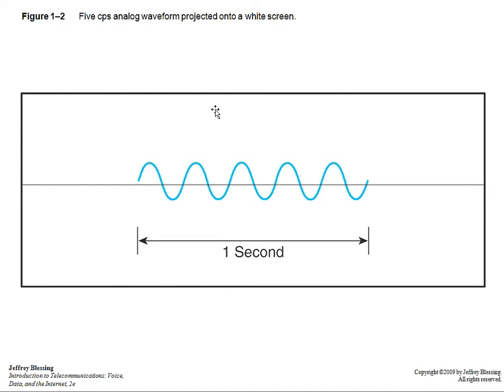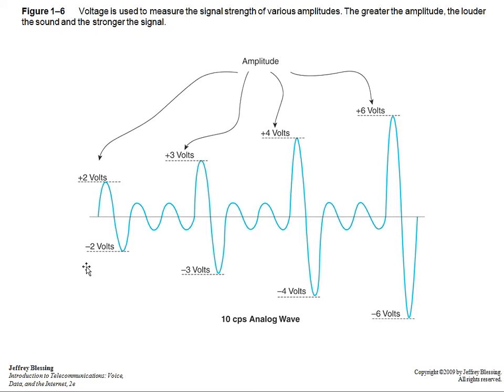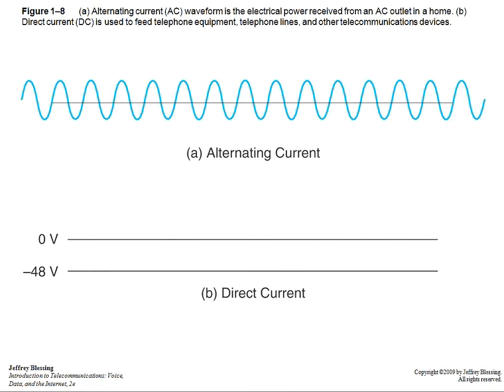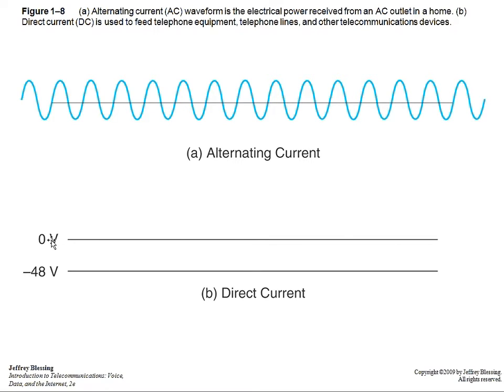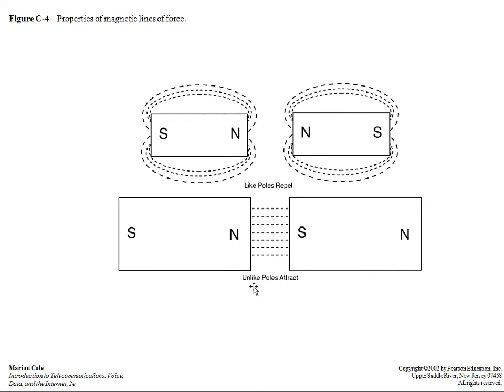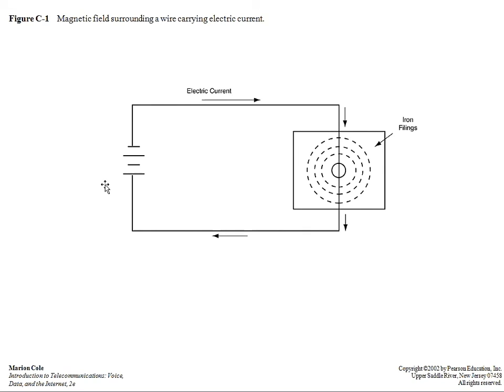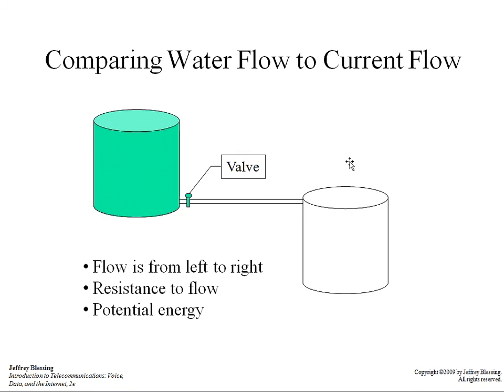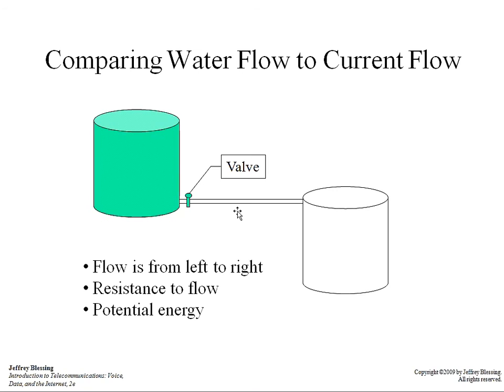Waveforms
Properties of waveforms in signal processing, audio transmission and power generation are described in this video.